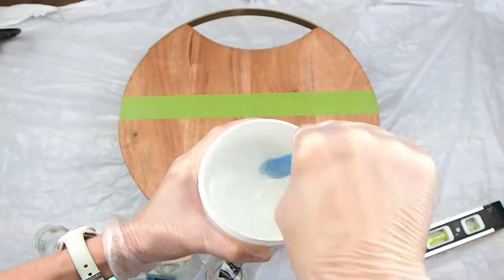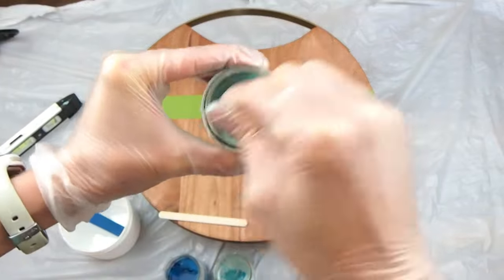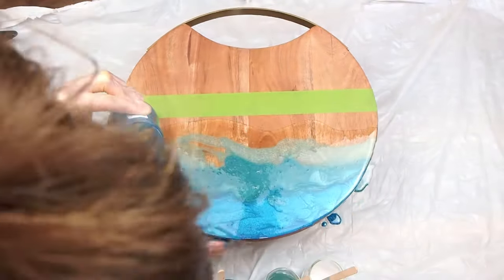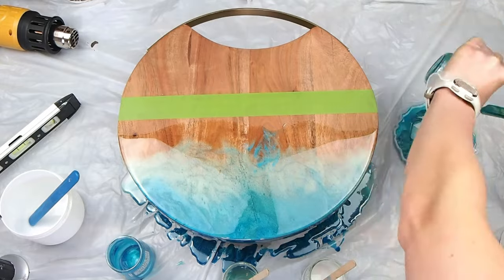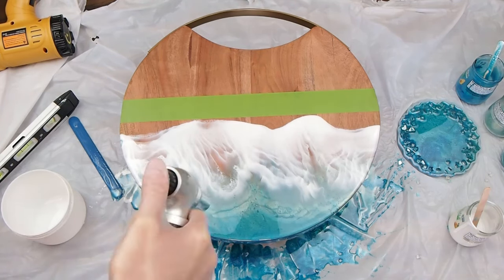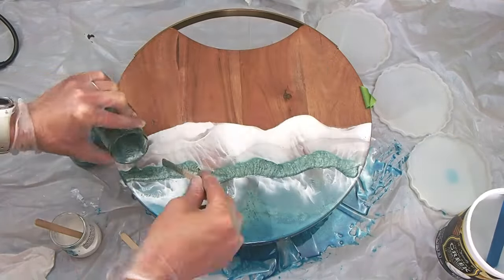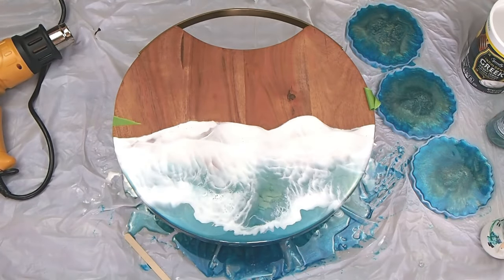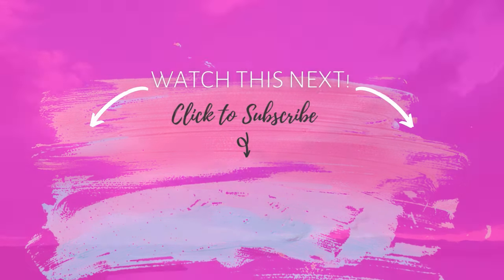Epoxy Resin Ocean Waves on Serving Board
How to make ocean waves with epoxy resin cutting board or charcuterie board. Frothy perfect ocean waves on a beautiful turquoise blue. Enjoy!

Supplies used: Counter Culture DIY resin
Pebeo Resin Pigment- white
Mica powders in Dead Sea, Mint, and Blue Pearl Dry
Deco Art Metallics craft paint in Teal
Jaquard Pianata Alcohol Ink in Baja Blue

Instagram.com/annakoehnart
Facebook.com/annakoehnart